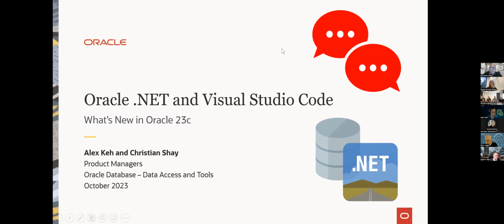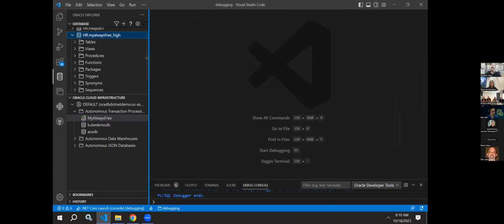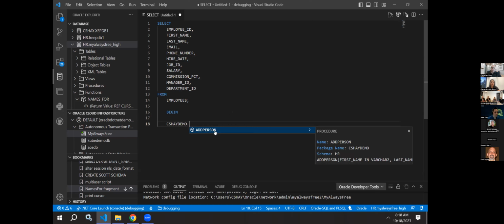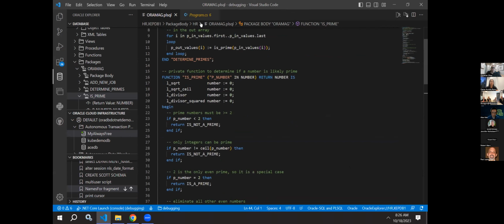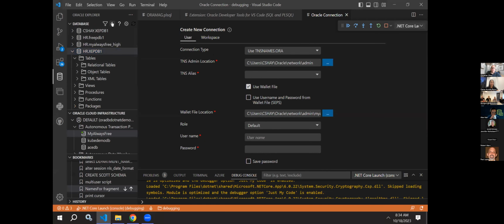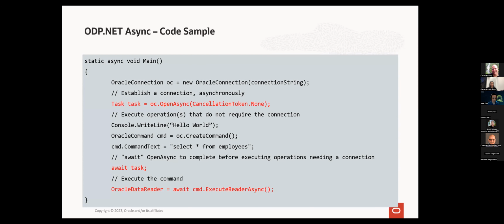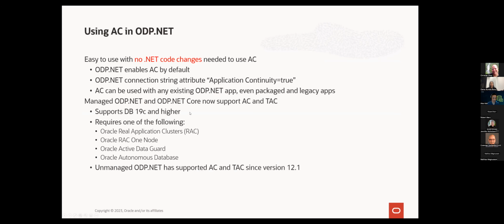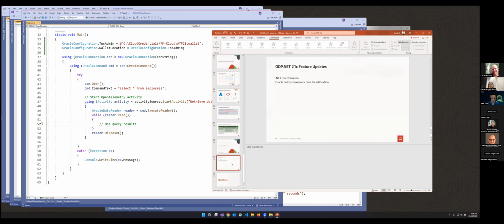NET Product Overview - October 2023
What’s New for Oracle .NET and Visual Studio Code Developers

New and upcoming features for Oracle .NET and Visual Studio Code developers delivered in 2023 and are part of Oracle Database 23c. New Oracle Data Provider for .NET (ODP.NET) features include: Vectors (AI), OpenTelemetry, Azure and Oracle Cloud single sign-on, async, AQ/TxEventQ, Application Continuity, JSON Relational Duality, and much more. We'll show how you can use Visual Studio Code to develop SQL and PL/SQL side by side with .NET code, including using the VS Code Debugger with PL/SQL. We will discuss and demo these features during the session.

Speakers: Alex Keh, Senior Principal Product Manager Oracle
Christian Shay, Senior Principal Product Manager Oracle